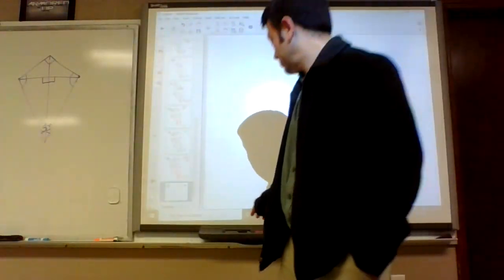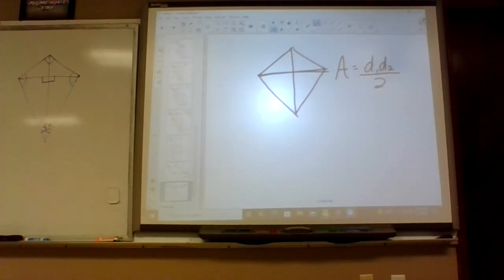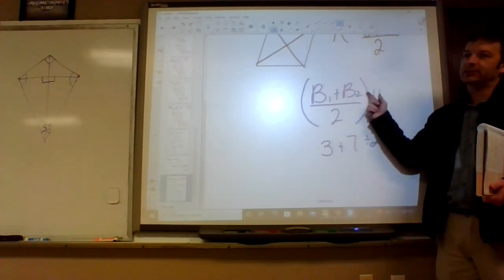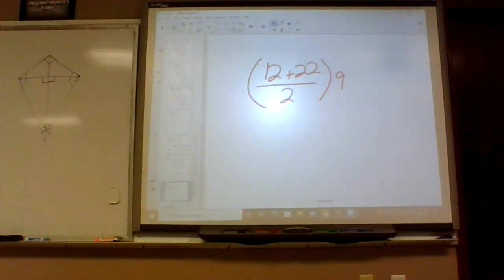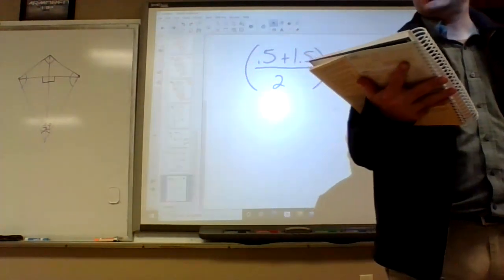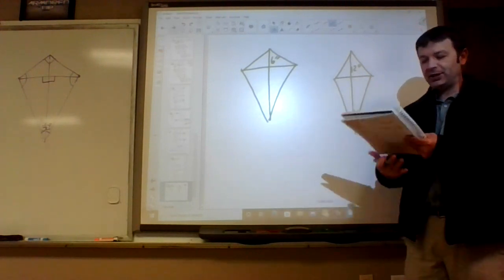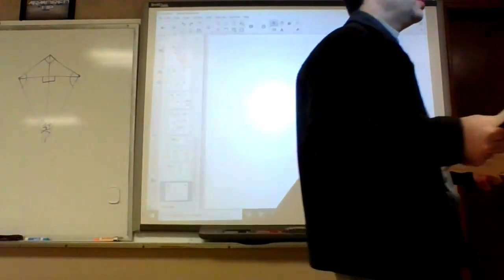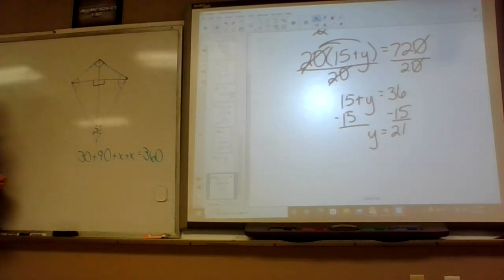Geometry pg 308 #1-18